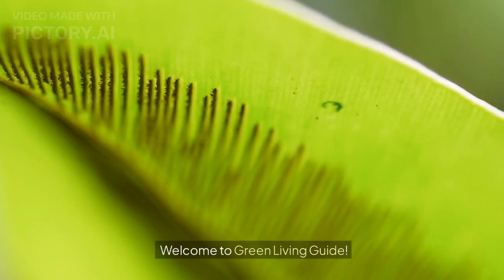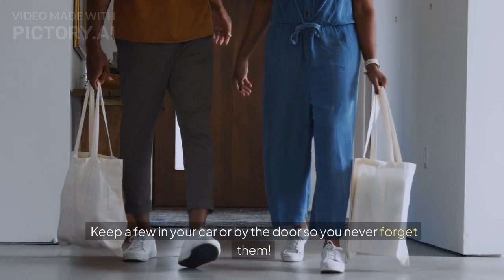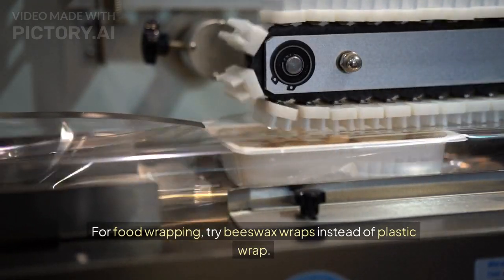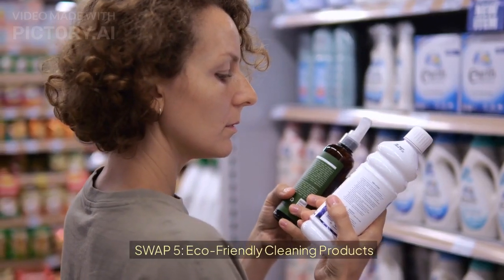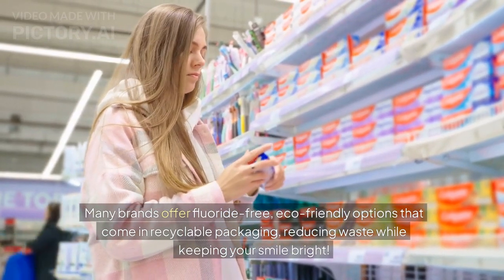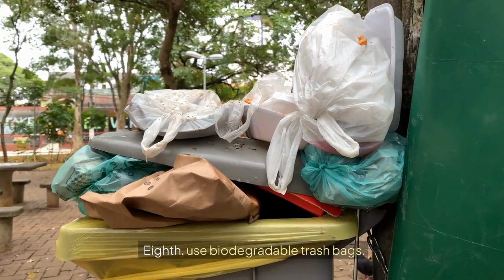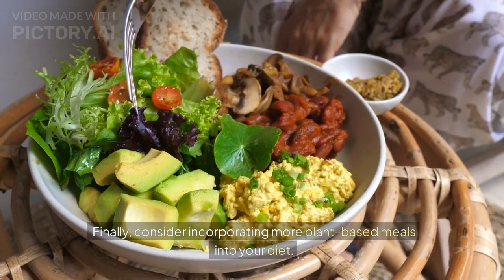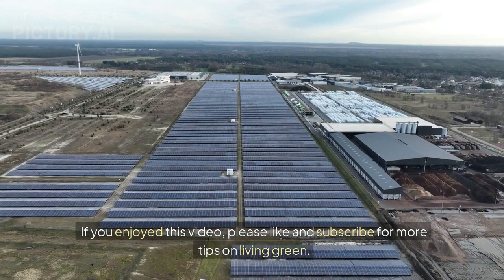10 Eco-Friendly Swaps to Save Money & the Planet! | Green Living Guide 🌍💚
Welcome to the Green Living Guide! 🌍 In this video, we're sharing 10 easy eco-friendly swaps to help you save money and protect the planet. If you’re looking to reduce waste, go green, and make sustainable choices, this guide is for you! From ditching single-use products to adopting greener, long-lasting alternatives, these small changes can make a big difference.

Whether you’re a beginner or an eco-expert, these tips are simple to follow and will inspire you to live more sustainably. Join us on our journey to a greener lifestyle! 🌿♻️